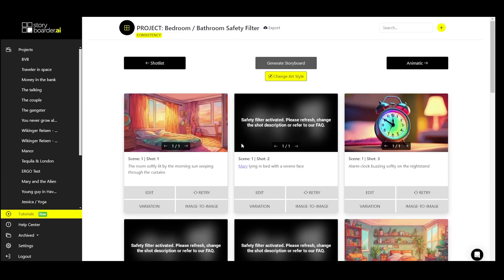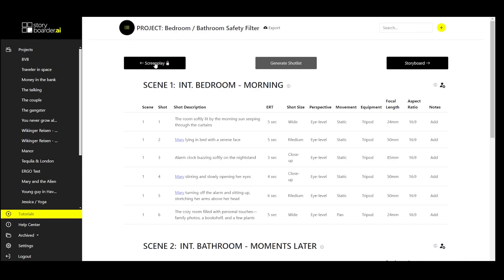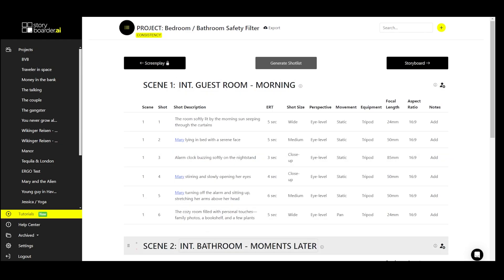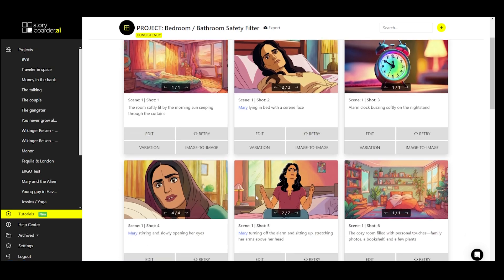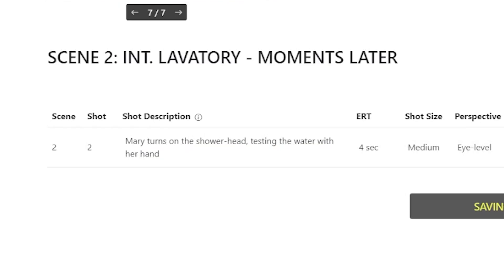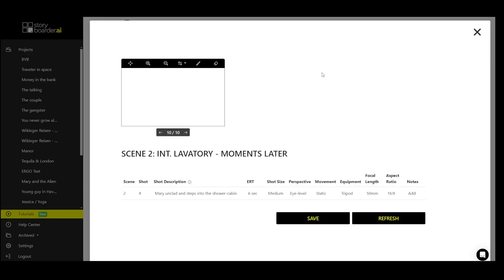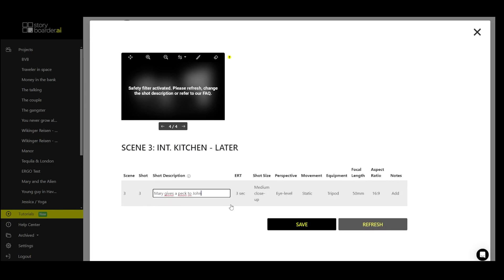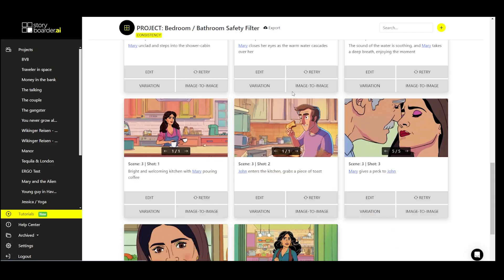Quick Tips - Hack the Safety Filter - Storyboarder.ai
How to Get Rid of Those Safety Filters 🚫

You’ve probably run into the safety filter before, right? It can be frustrating when it pops up, blocking out images you want to use. But don't worry—I've got some tricks to help you get rid of them!

Step 1: Identifying the Problem Terms 🕵️‍♂️
So, here’s the deal: if you’re seeing a lot of safety filters in your storyboard, it might be because of certain words in your scene headings. For example, if you’ve got "bedroom" or "bathroom" in there, that’s likely the culprit. These words tend to trigger the safety filter, especially when people are involved. 😅

Step 2: Swapping Out the Words 🔄
Here’s the simple fix: just change "bedroom" to "guest room" and "bathroom" to "lavatory" or something similar. Then, go back to your storyboard and refresh all the images that had the safety filter activated. And just like that—voilà! You’ll see a lot more of your images are now visible. 🎉

Step 3: Tweak and Play Around 🛠️
If you still have a few images getting blocked, take a closer look. For example, if the term "shower" is causing issues, try changing the wording a bit, play around with it, and see what happens. After some tweaks, things should start looking more like what you want. 👌

Step 4: Dealing with Tricky Terms 😬
One last tricky term: "kissing." This can also trip up the safety filter sometimes. A quick workaround is to replace it with something like "give a peck." Remove the "kissing" term, save, and refresh. You’ll see that it now works much better and gives you a result that’s really close to what you had in mind. 💏

And there you have it! With these little fixes, you can now create a consistent storyboard without the safety filter getting in your way. Happy storyboarding! ✨